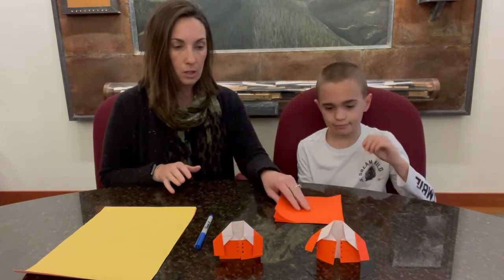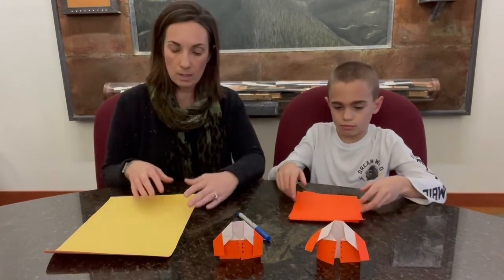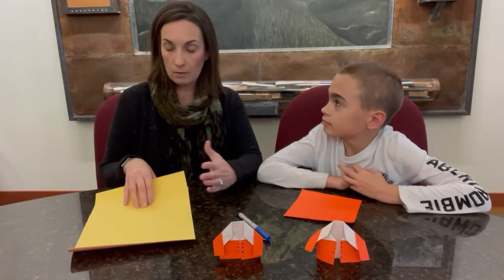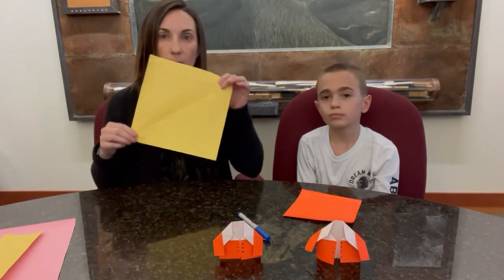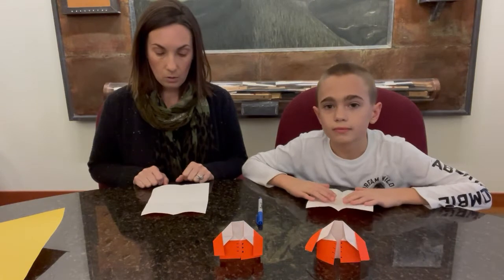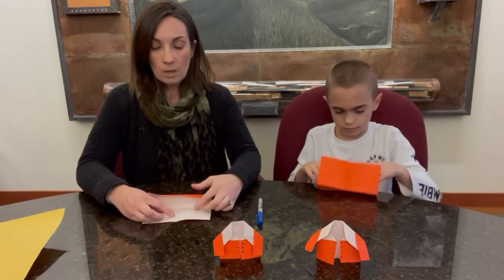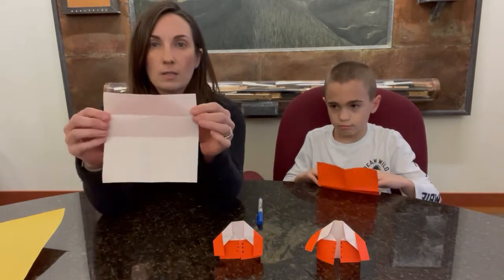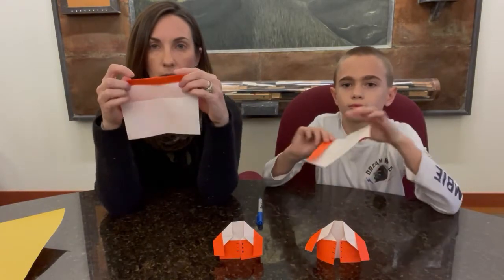Origami Coat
Staying inside this weekend? Katie Weston, Program and Events Manager at Anderson Japanese Gardens, shows us how to make an origami coat for a fun weekend craft.